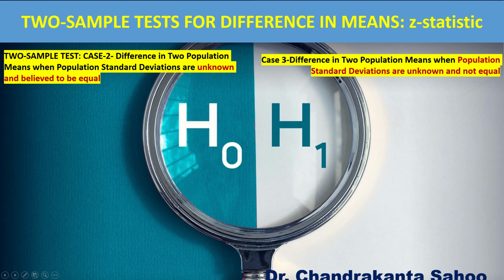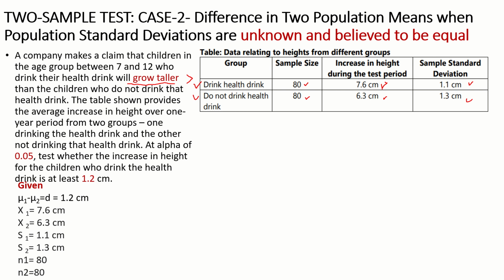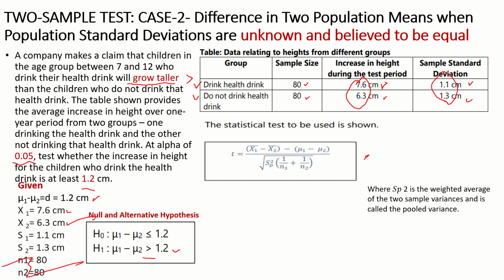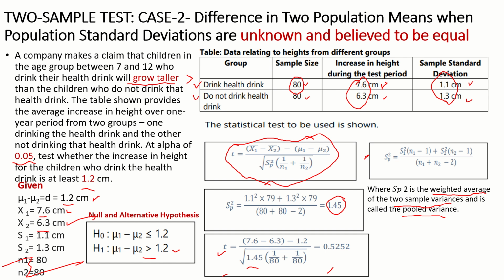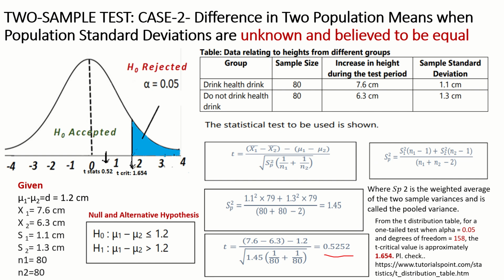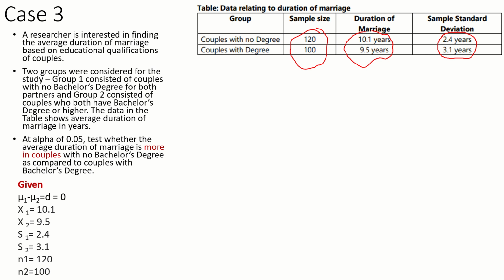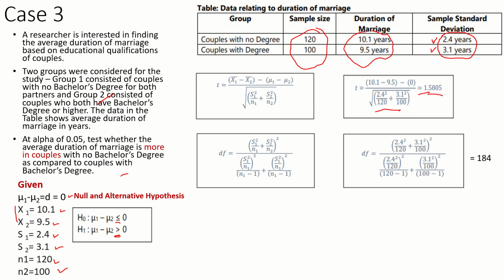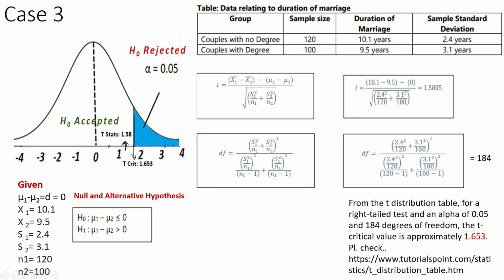06: 2 Sample Test (T Tests)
After viewing this lesson, you will be able to perform t test when
1. Difference in Two Population means are given and Population Standard Deviations are unknown and believed to be equal.
2. Difference in Two Population Means when Population Standard Deviations are unknown and not equal.
This lesson uses two cases.